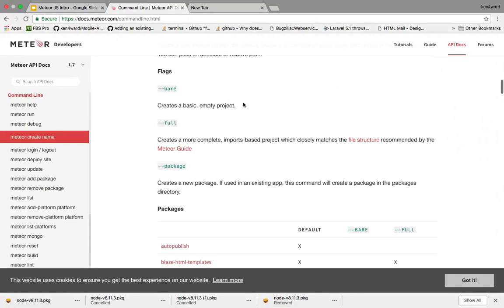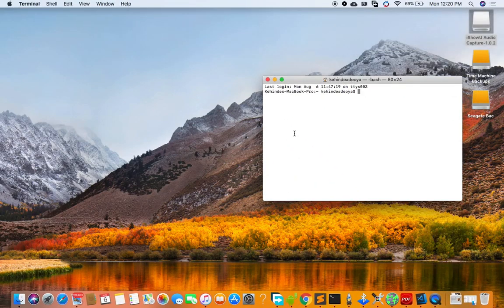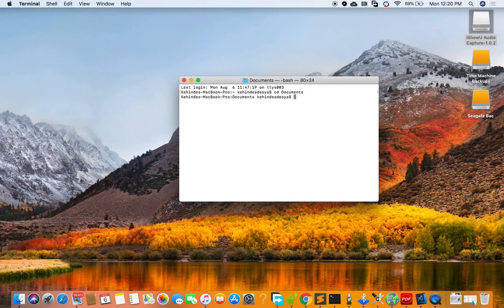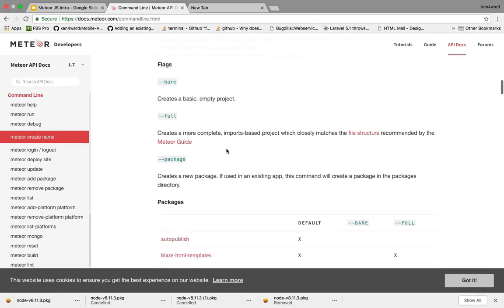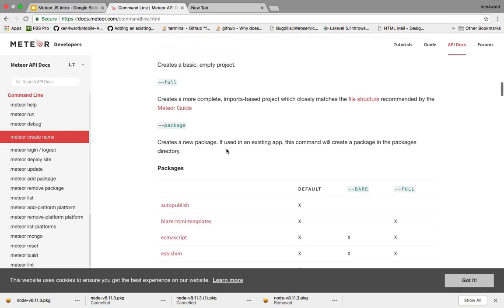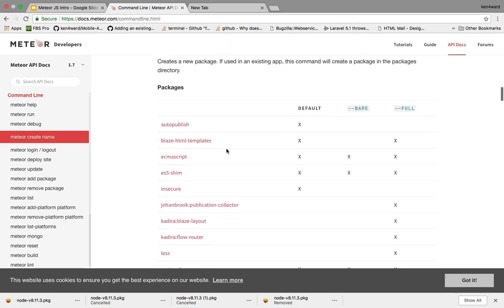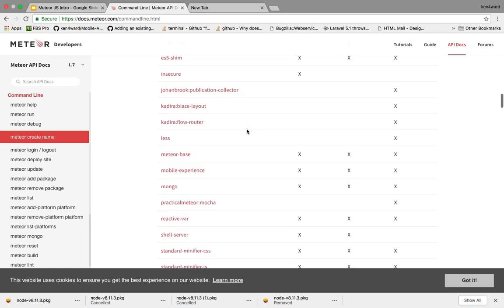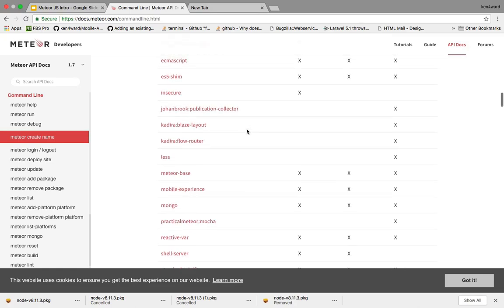3 Meteor installation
This is a tutorial on how to use Meteor JS to develop a full stack application.